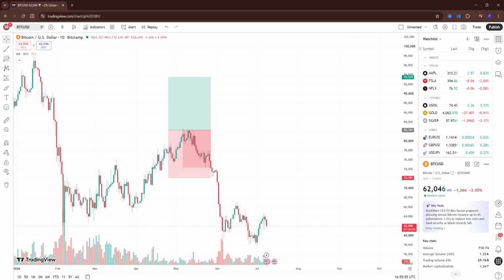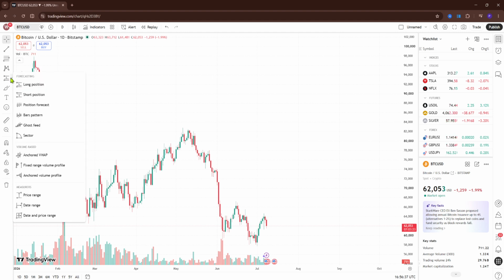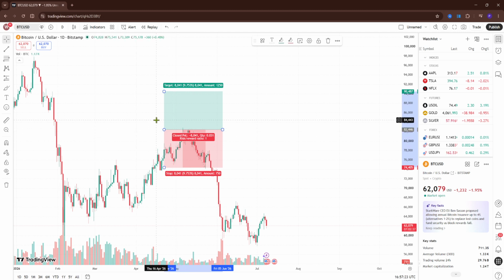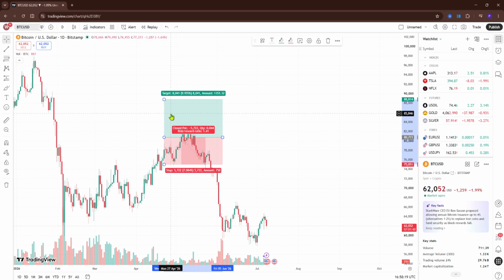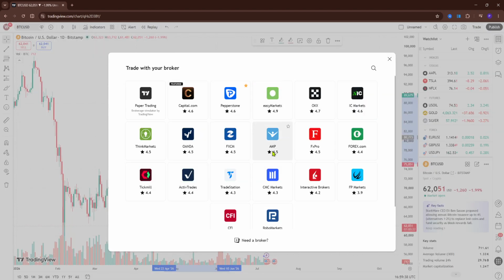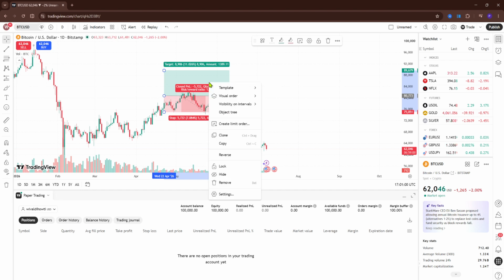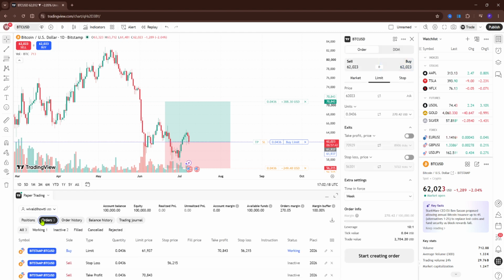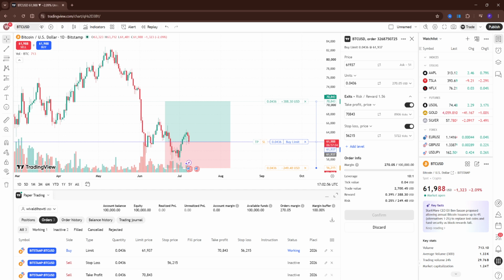How To PLACE LIMIT ORDERS Using Position Tool On TradingView (QUICK & EASY) 2026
In this video, I'll show you how to place limit orders using the position tool on tradingview. This is a full guide on how to effectively utilize the position tool to set limit orders on tradingview in 2026. In case you've been trying to navigate limit orders on tradingview, this is the video you need to see! 📈💰🔥